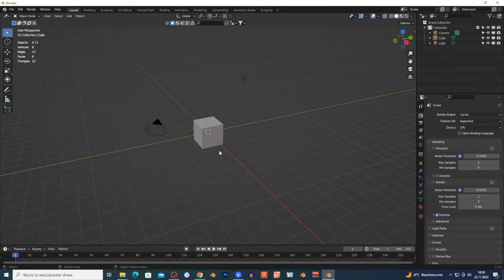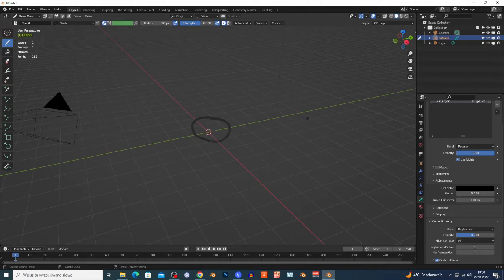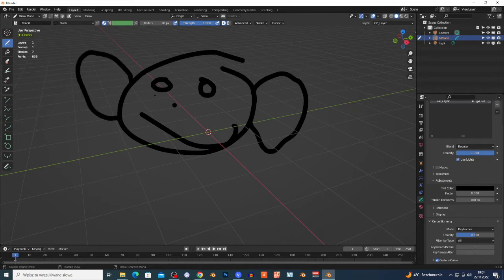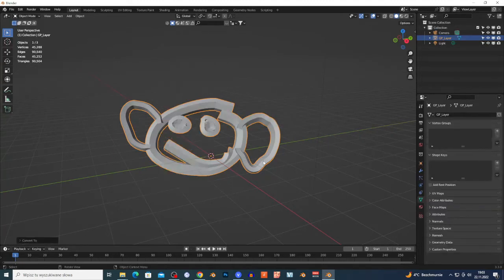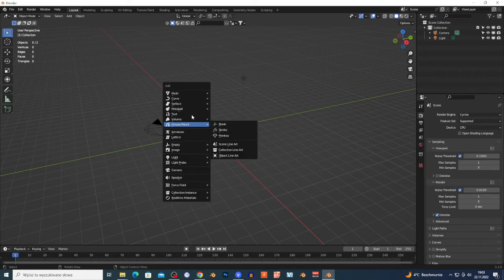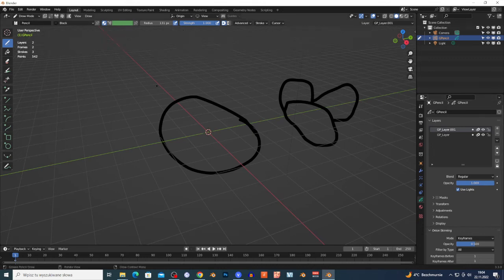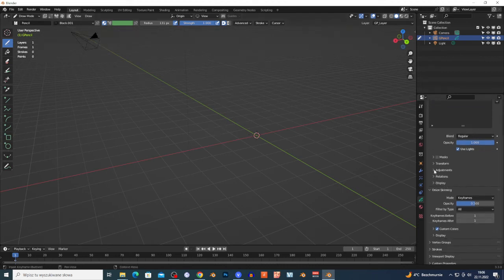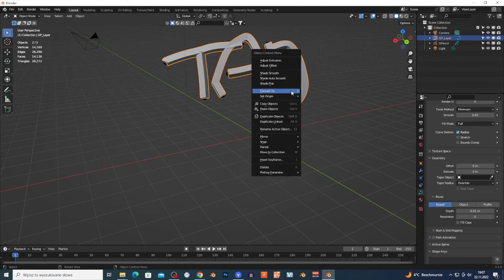Blender tutorial -grease pencil